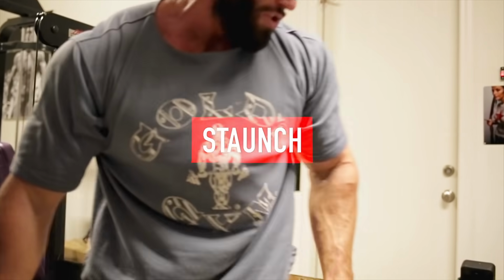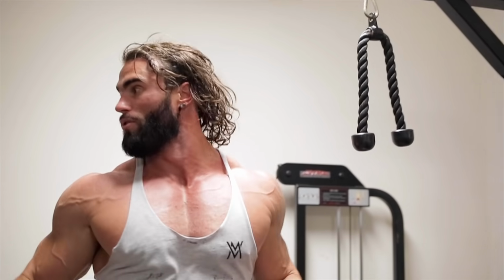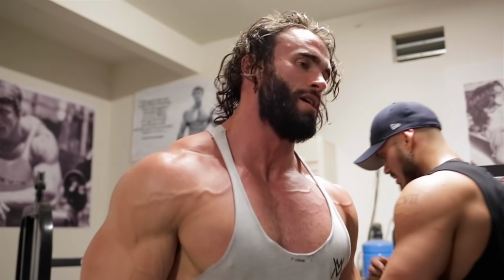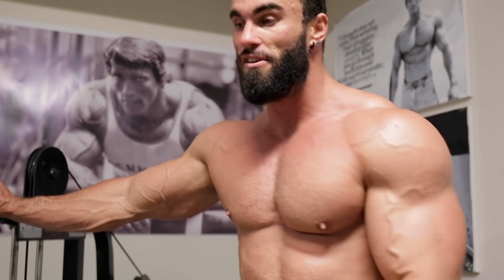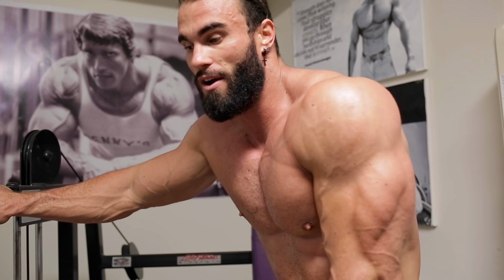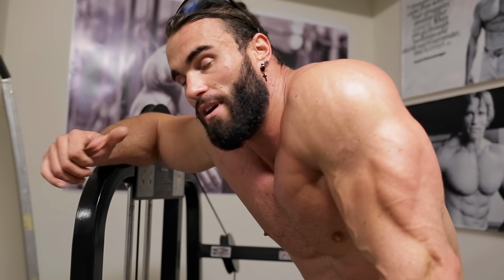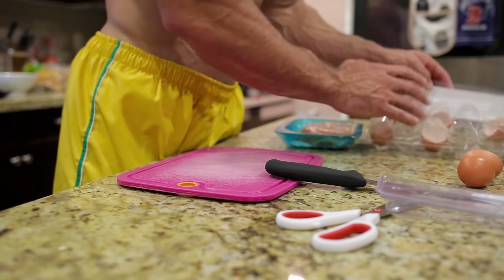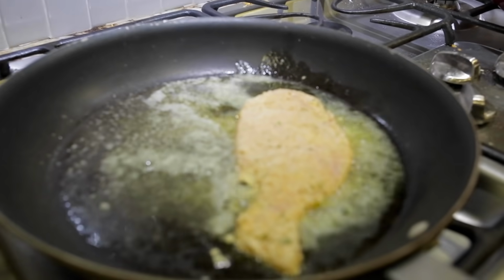80'S STYLE QUARANTINE WORKOUT - EPISODE 4